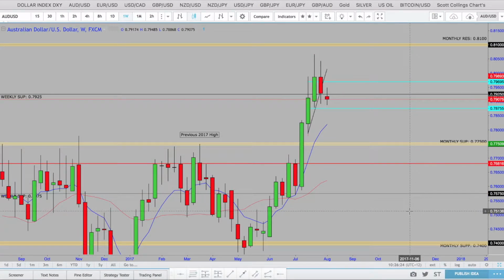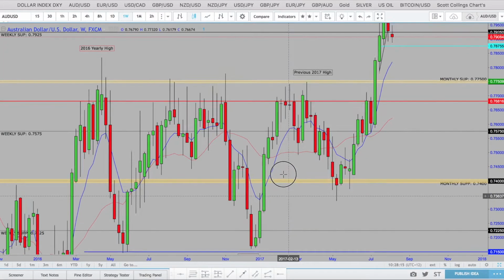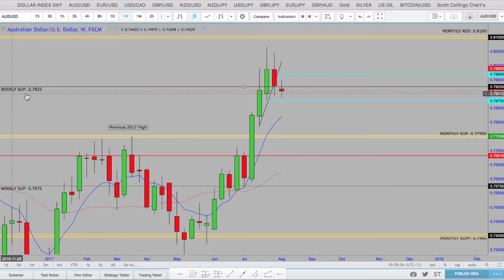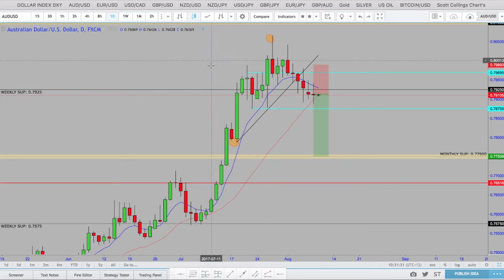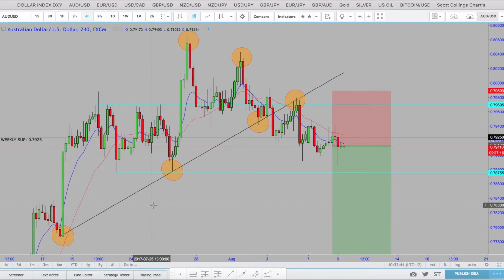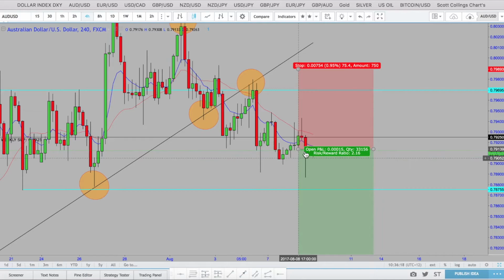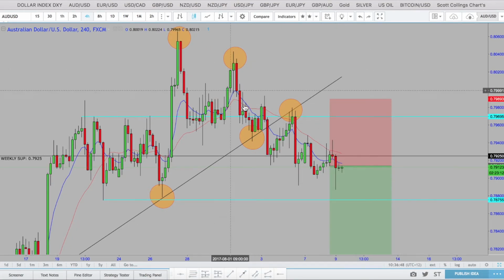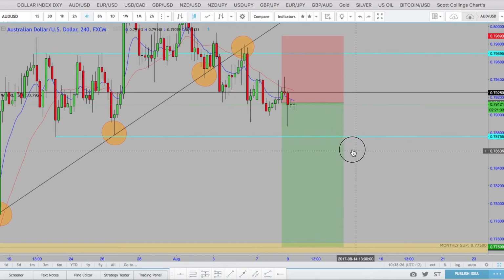FOREX: AUD/USD - Technical Analysis - Short Trade - 8th August 2017 - R/R 1-2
Hi Guys,

I will be posting videos of trading analysis, trade setups, trade wins and the losses. I am working my way towards consistent profitable trading. My aim is to be 100% honest with my wins and losses, trading is not easy and one of the hardest careers to become successful.